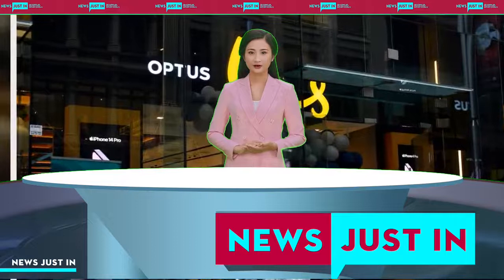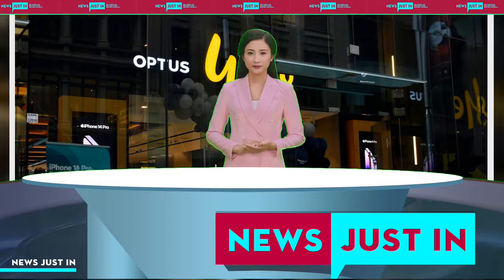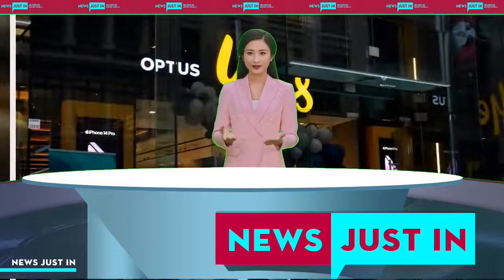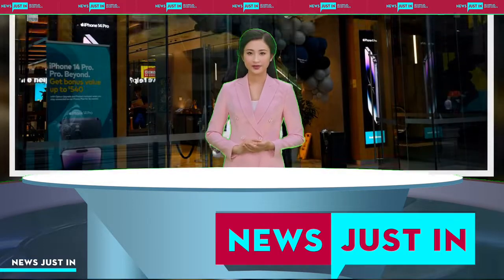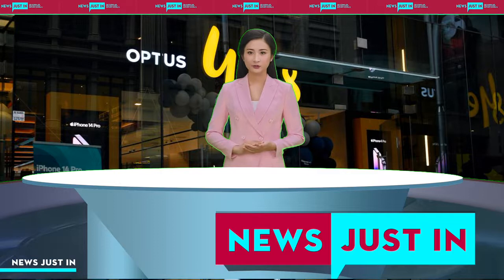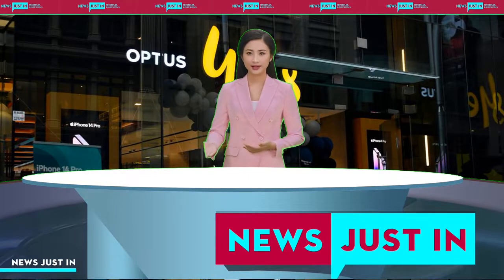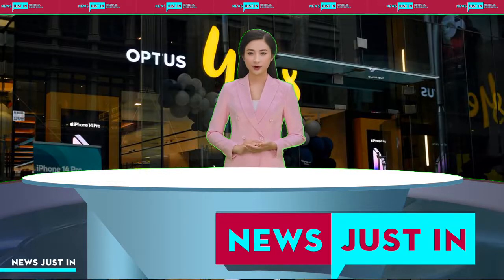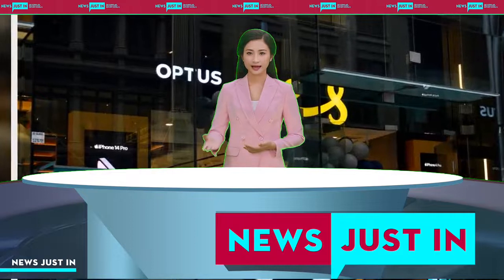Optus offers compensation to ‘most affected customers’ amid security breach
Optus will fund a credit monitoring service for customers most impacted by the recent data breach.The telco last Thursday admitted that almost 10 million current and former customers’ data had been accessed in a cyberattack.WATCH THE VIDEO ABOVE: Optus under more pressure following data leak.Watch the latest News on Channel 7 or stream for free on 7plus  Among the information accessed were dates of birth, passport and driver’s licence numbers and addresses.On Monday, Optus announced it was “ta